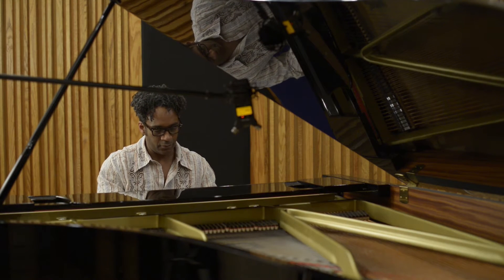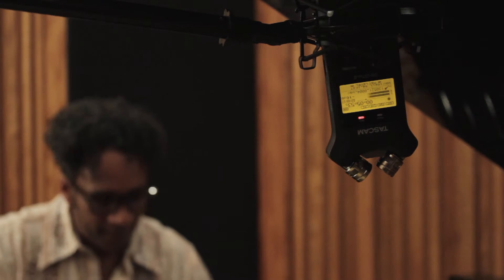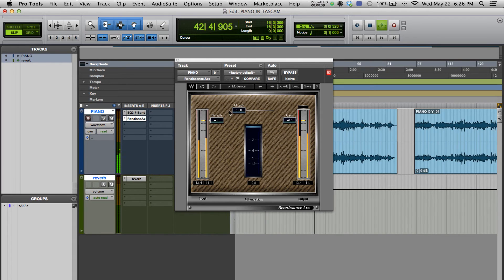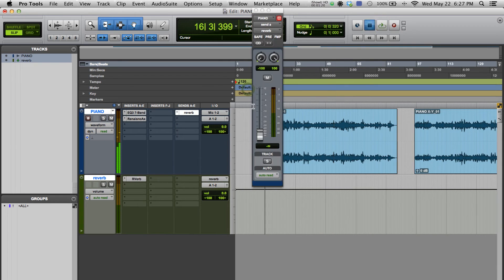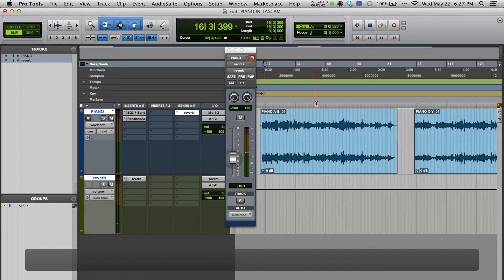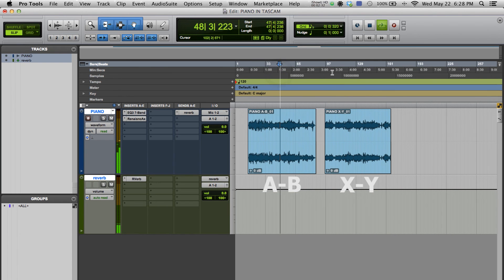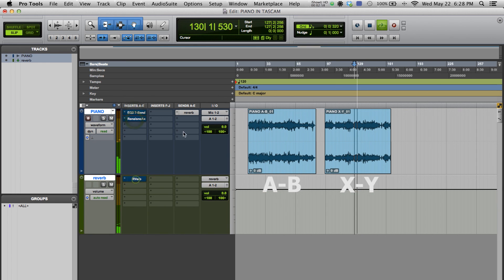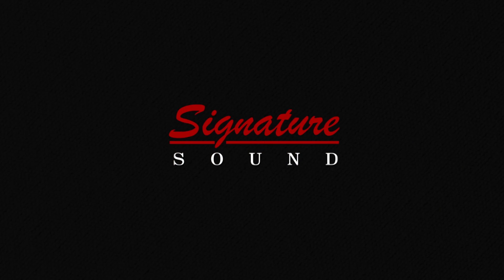Record and Mixing Piano Part II